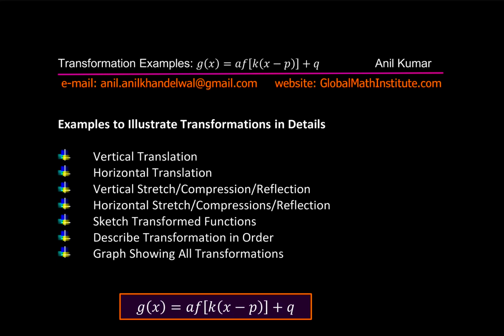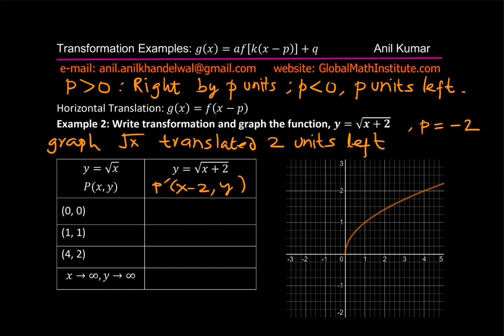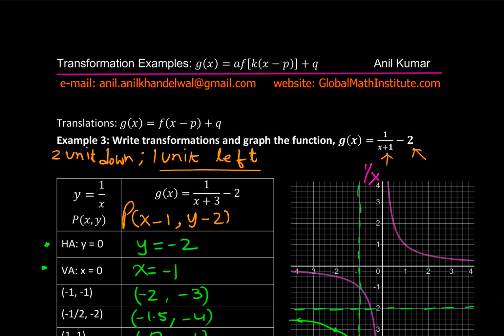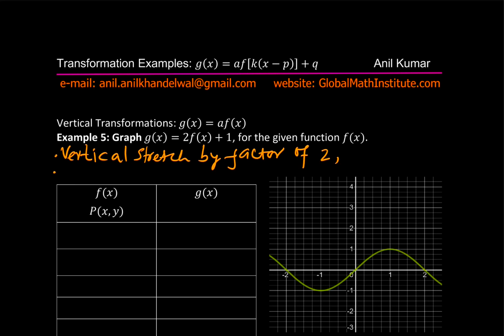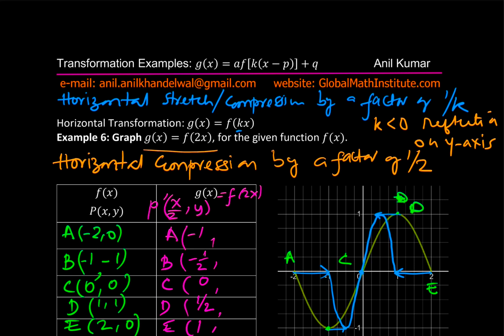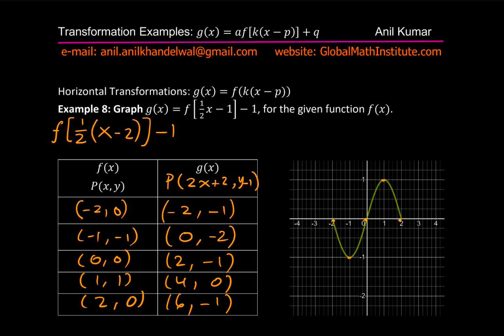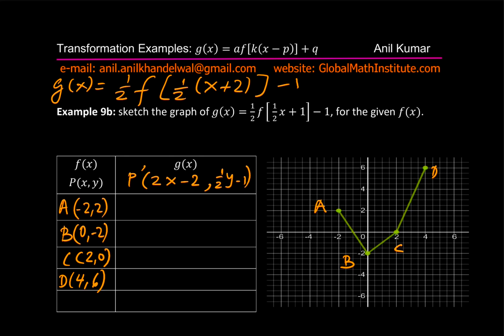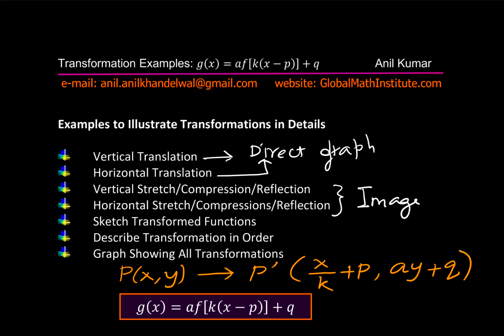Examples to Master Sketching Transformation